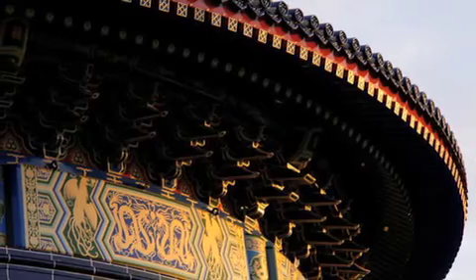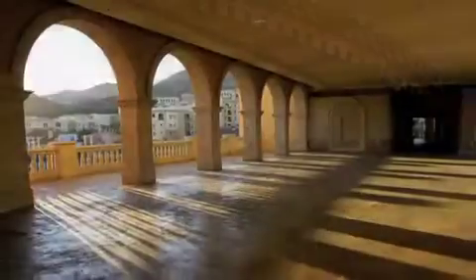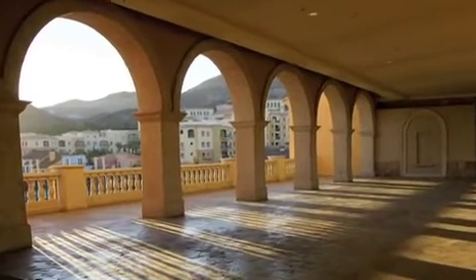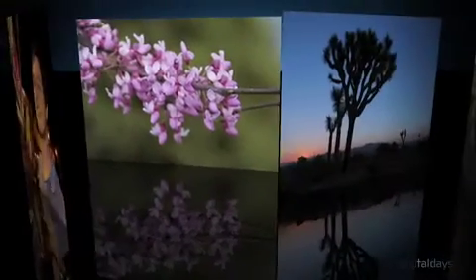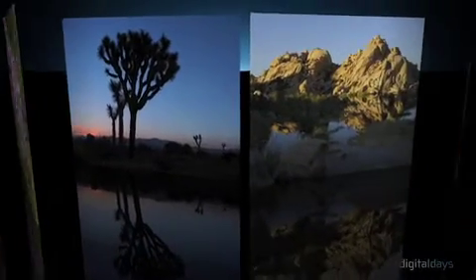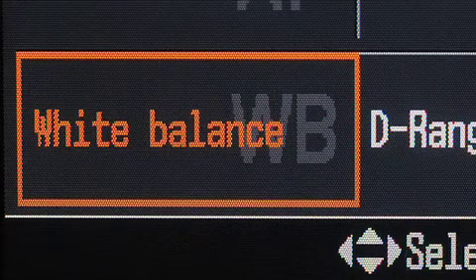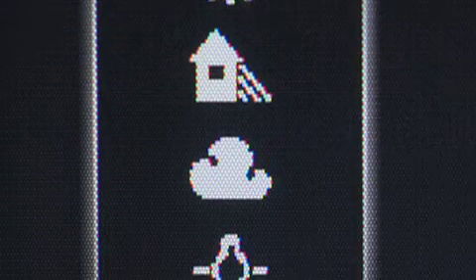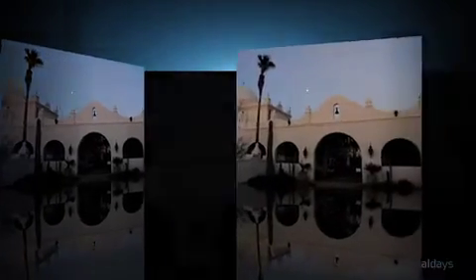Popular Photography Digital Days Photo Tips - Taking better pictures using Color & White Balance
A great video on some basic ways you can take better photos, and take your photography to the next level. Tips on using color and white balance